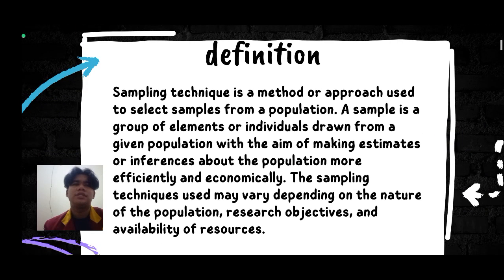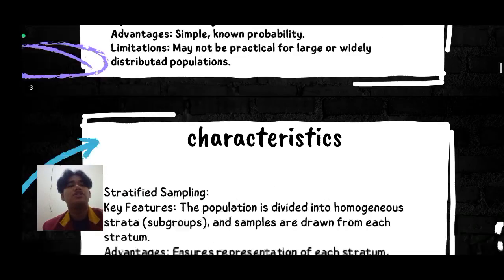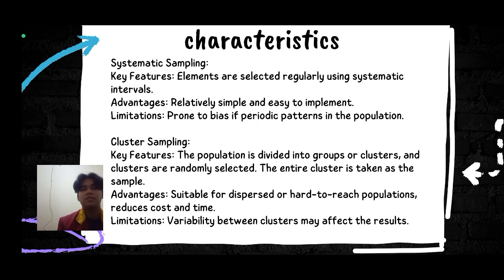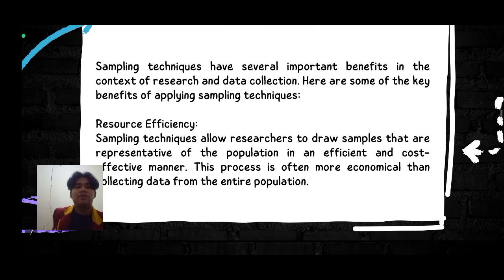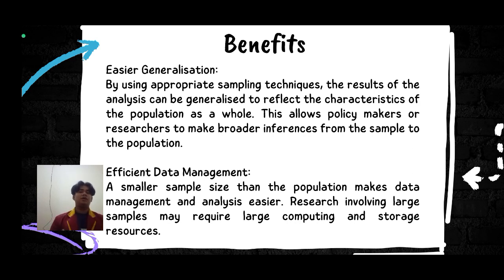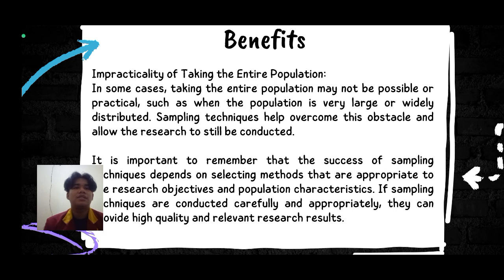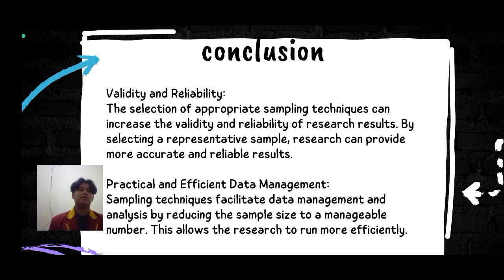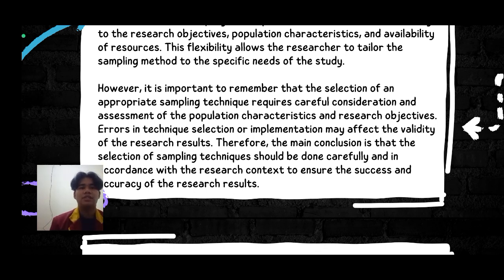materi statistika 7